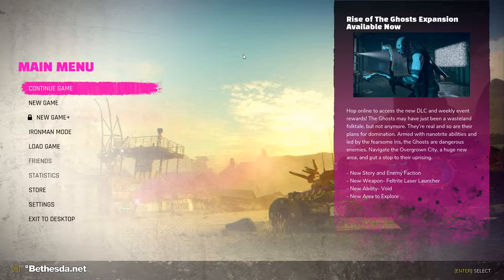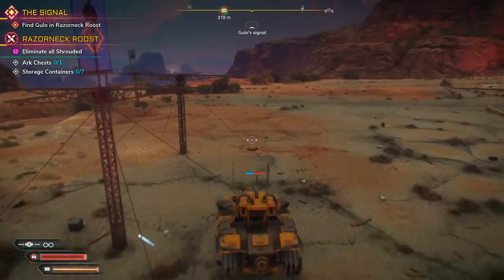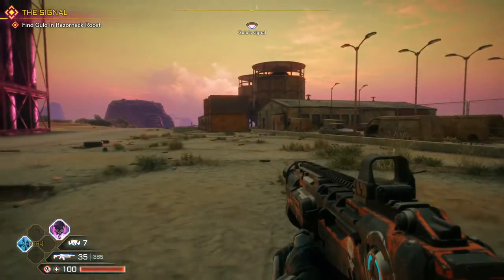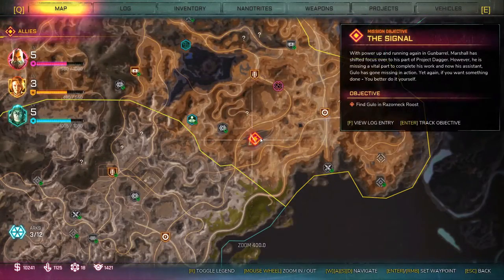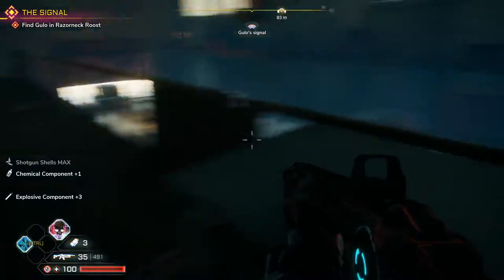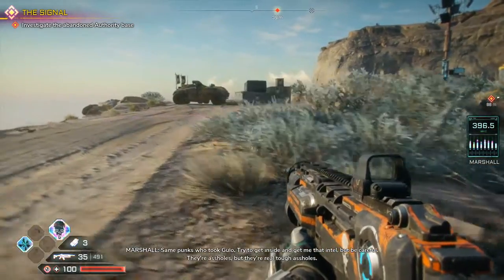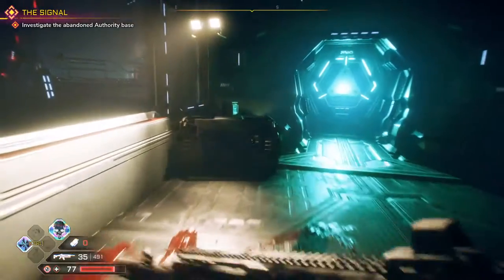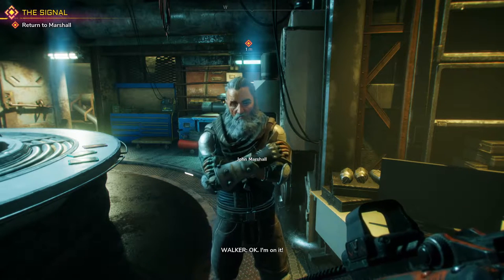RAGE 2 Walkthrough Gameplay Part 9 - Gulo - PC Game HD 1080p.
Rage 2 is a first-person shooter video game developed by Avalanche Studios in conjunction with id Software and published by Bethesda Softworks. The game is the sequel to the 2010 game Rage. The game is set to be released for Microsoft Windows, PlayStation 4 and Xbox One on May 14, 2019.

In the game, players assume control of the last ranger, Walker, who must survive in a world inhabited by dangerous mutants after it was hit by an asteroid. The majority of mankind passed away, with only a dreary wasteland left behind. While new settlements and factions emerged, in all this misery, the authorities declared themselves as the new military power. On a hunt for the precious nano technology in order to consolidate their dictatorship, Walker, therefore, makes an ideal target. The game will take place 30 years after the original game, and feature a cast of both new and existing characters.